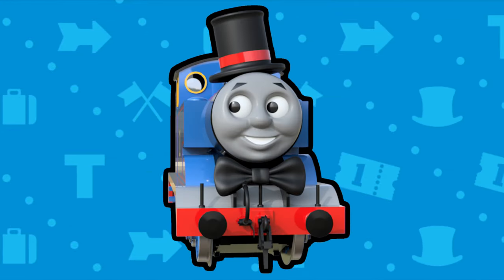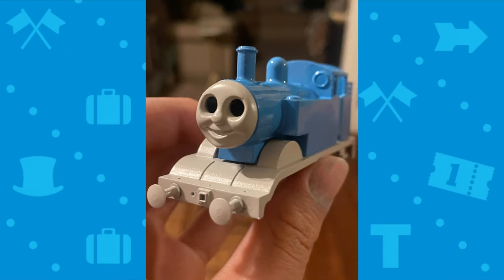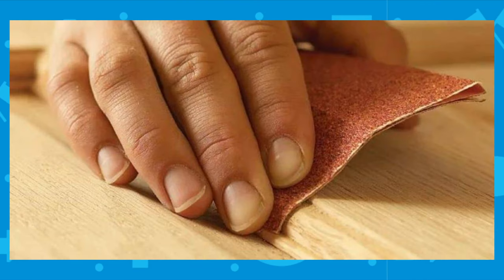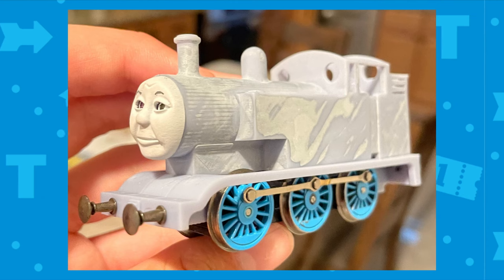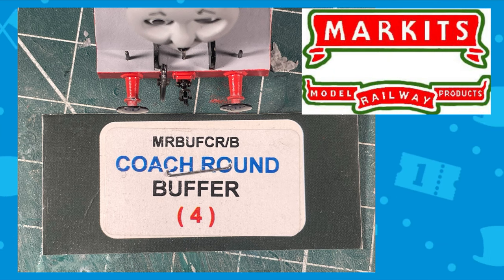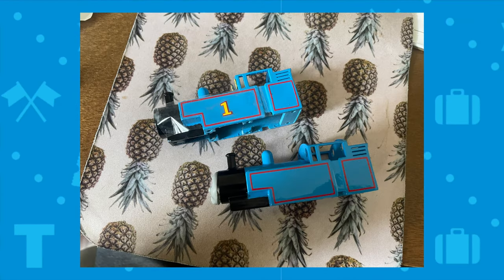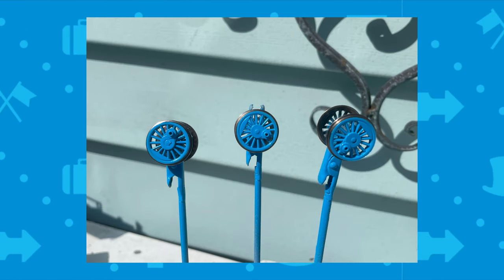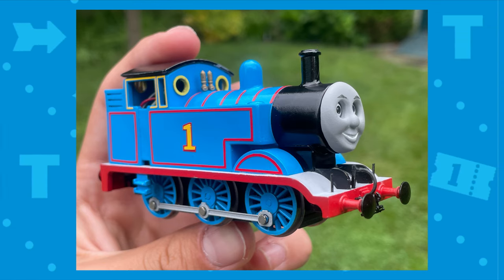How I Made my OO Gauge Thomas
After the long wait, Thomas is here! Thank you to all my supporters and followers!

Here is the link to the TMA site!

Thank you to all the people named in the video
And to the wonderful music composers